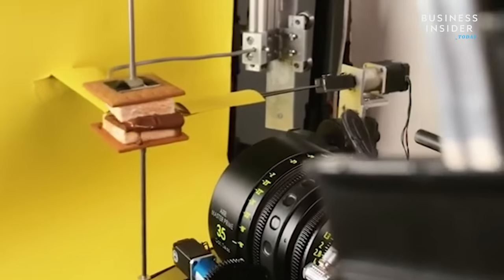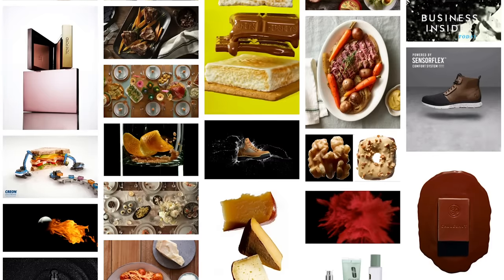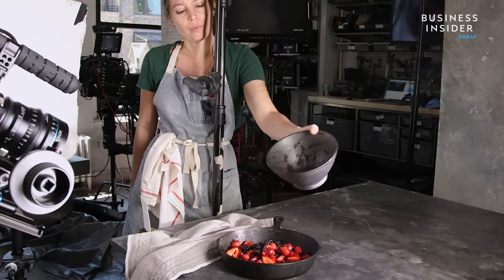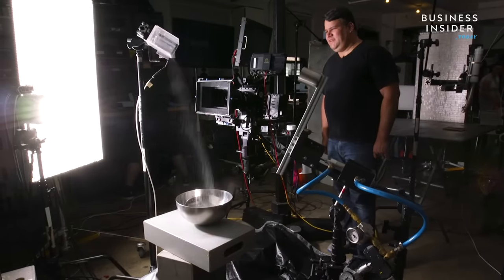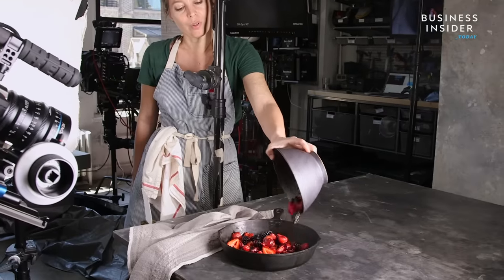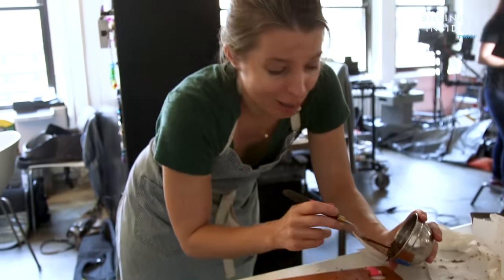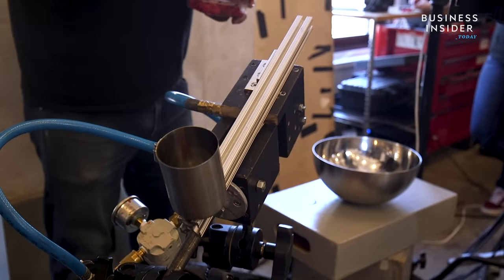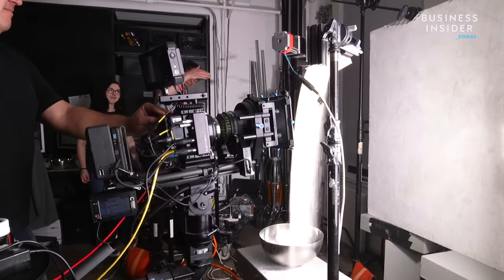How Food Commercials Are Made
Have you ever wondered how food looks so mouthwatering in advertisements? Steve Giralt is a food photographer. He has worked for brands like Hershey's, Budweiser, Pepsi, and Starbucks. Steve uses a symphony of people, cameras, and robots to get the perfect shot.